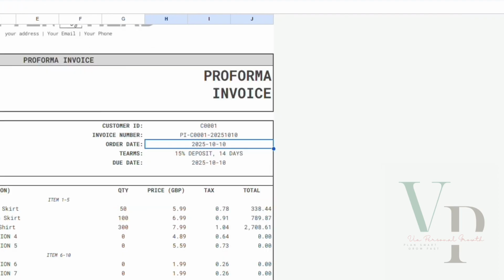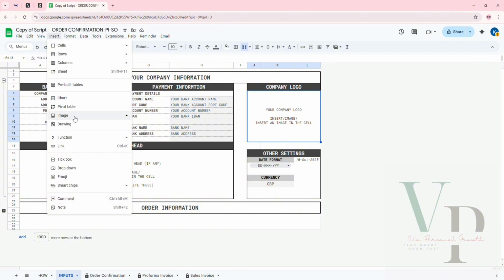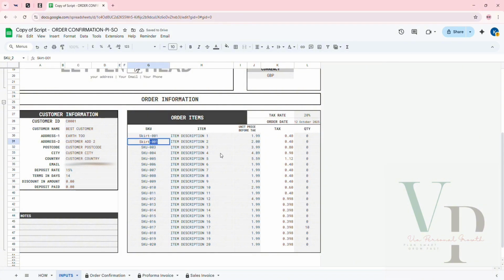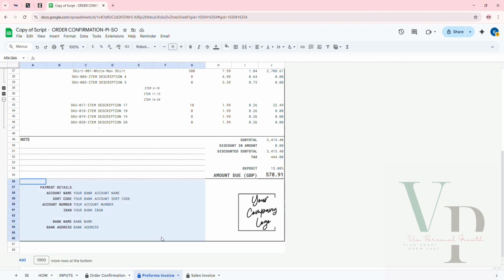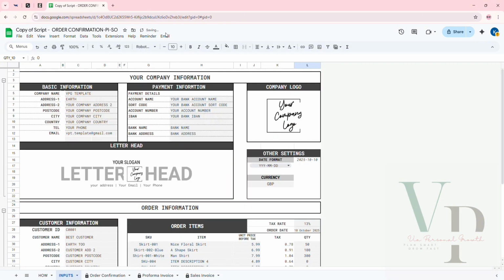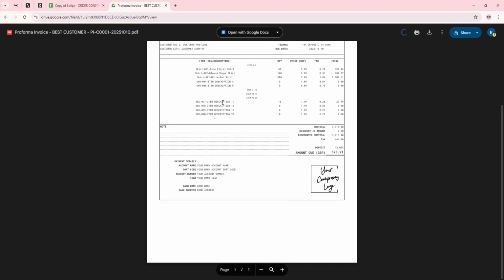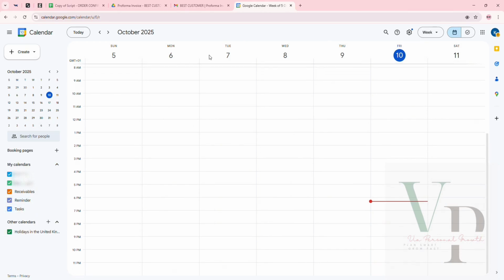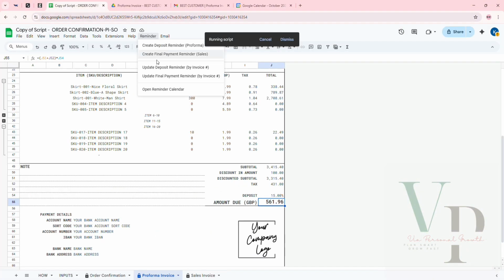VPG Template | All-In-One Invoices Template User Guide | What you need to start your own business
Starting a side hustle or small business, but don’t know where to begin?

This video walks you through the VPG All-In-One Auto-Generated Invoice Template — everything you need to manage invoices, clients, payments, and income tracking in one place!

✅ In this video, you’ll learn:
• How to use the auto-generated invoice Google Sheets template
• Add client details, services/products, discounts & payment terms in seconds
• Track income and unpaid invoices automatically
• Best practices for invoicing as a small business owner

🎯 Perfect for:
✔️ Freelancers & self-employed professionals
✔️ Etsy sellers & online shop owners
✔️ Service providers & small business startups
✔️ Side hustlers who need a simple invoicing system
✔️ Anyone who wants to issue invoices without complicated software